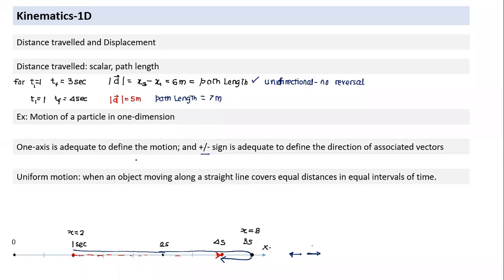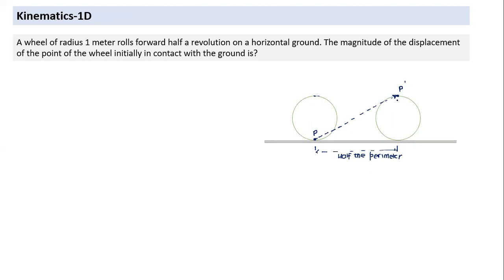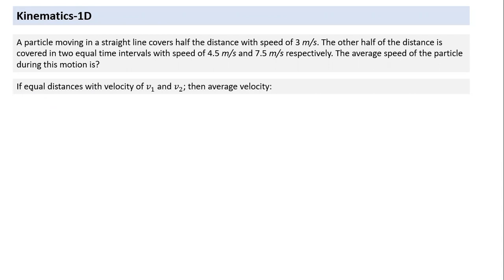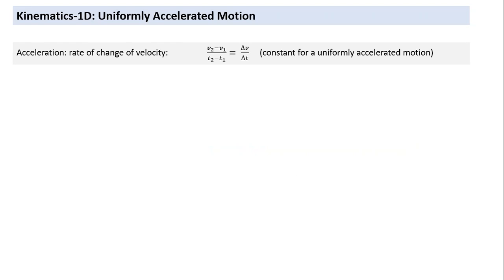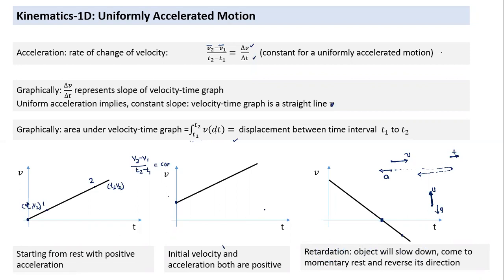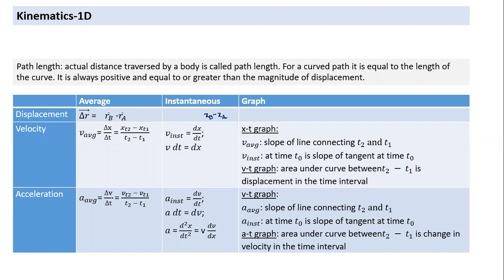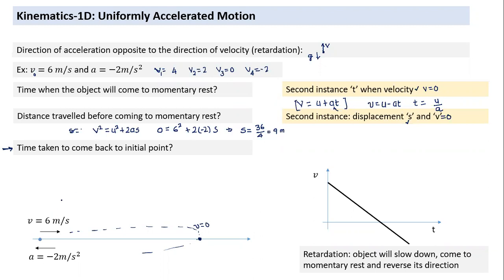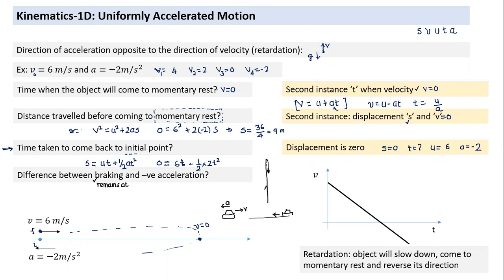Kin1D 01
JEE Physics Kinematics 1D